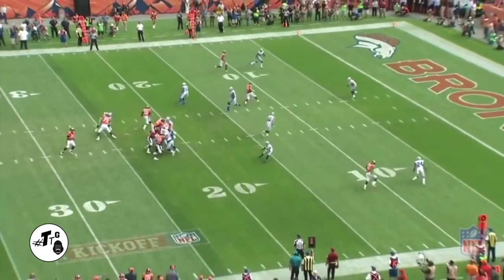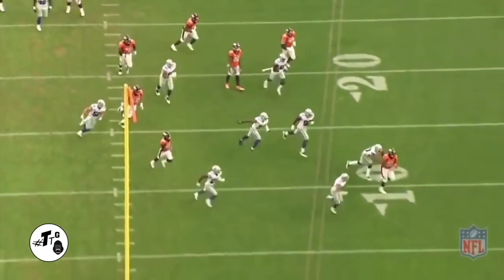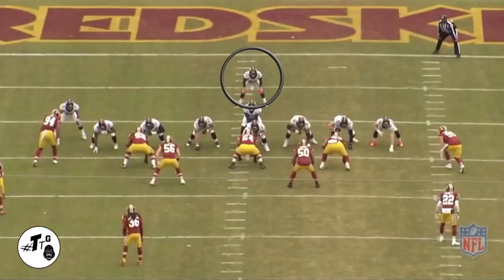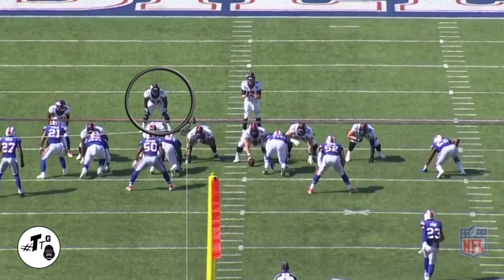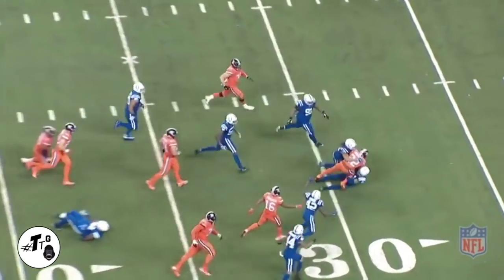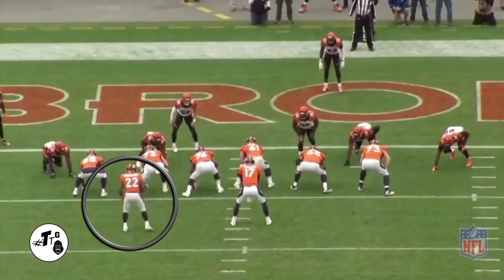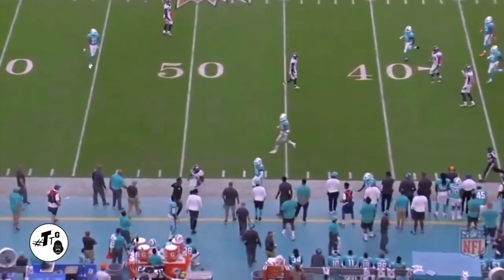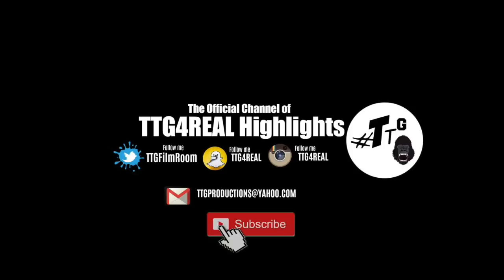C.J. Anderson 2017 Breakdown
• A fifth-year player who appeared in 42 regular-season games (20 starts) and five postseason contests (2 starts) for the Broncos during the last four years after making the team as a college free agent in 2013.
• Recorded 448 carries for 2,044 yards (4.6 avg.) with 17 touchdowns in addition to catching 75 passes for 635 yards (8.5 avg.) with three touchdowns during his first four NFL seasons.
• Posted 110 carries for 437 yards (4.0 avg.) with four touchdowns and 16 catches for 128 yards (8.0 avg.) with one touchdown in seven games in 2016 before being placed on injured reserve.
• Rushed for 720 yards on 152 carries (4.7 avg.) with five touchdowns in addition to catching 25 passes for 183 yards (7.3 avg.) in the 2015 regular season.
• Led all NFL players with 234 rushing yards during the 2015 postseason, including 90 yards and a touchdown in Denver’s Super Bowl 50 win against the Carolina Panthers to represent the third-highest rushing total by an undrafted running back in Super Bowl history.
• Selected as AFC Offensive Player of the Week (vs. New England, 11/19/15) after winning the game in overtime on a career-long 48-yard run and finishing with 15 carries for 113 yards (7.5 avg.) with two touchdowns.
• Emerged as a starter for the Broncos midway through the 2014 season and totaled 179 carries for 849 yards (4.7 avg.) with eight rushing touchdowns to become just the fifth undrafted running back in NFL history to make the Pro Bowl.
• Finished the 2014 season with 10 total touchdowns (8 rush, 2 rec.), marking the most by an undrafted Broncos running back in a single season.
• Led the NFL with seven rushing touchdowns in December 2014 to tie for the third-most rushing scores by an undrafted player in a single month in NFL history.
• Posted the top two rushing performances by an undrafted player in team history in back-to-back weeks in 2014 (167 and 168 yds., Weeks 11 and 12).
• Totaled two games with three rushing touchdowns in 2014, becoming only the second player in team annals (Terrell Davis, 3-1998) with multiple games in a season posting at least three rushing scores.
• Finished his rookie season in 2013 with seven carries for 38 yards (5.4 avg.) while contributing in 22 offensive plays and 36 special-teams snaps for Denver.
• Saw action in all 25 games in two seasons at the University of California-Berkley and rushed for 1,135 yards and 12 touchdowns on 198 carries (5.7 avg.) after transferring from Laney College.
• Entered the NFL with Denver as a college free agent on May 1, 2013.